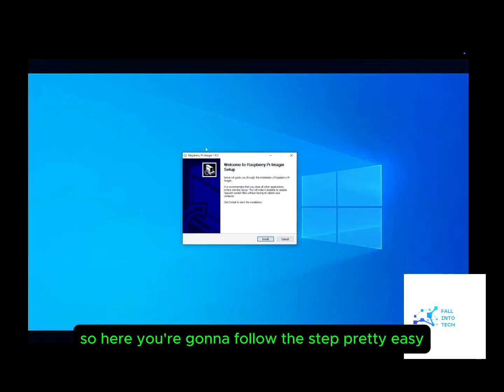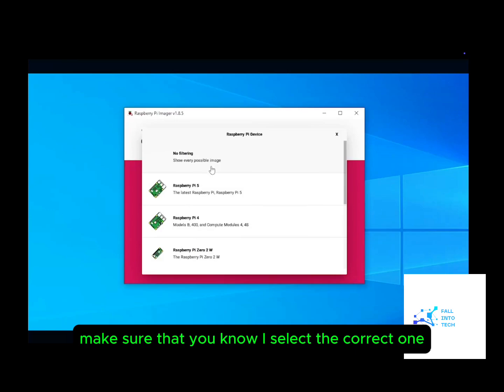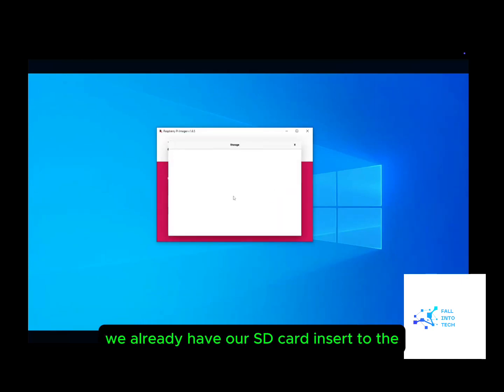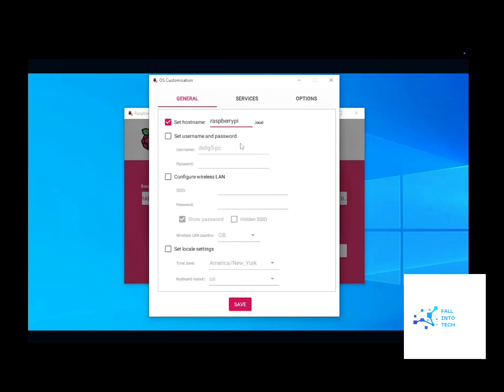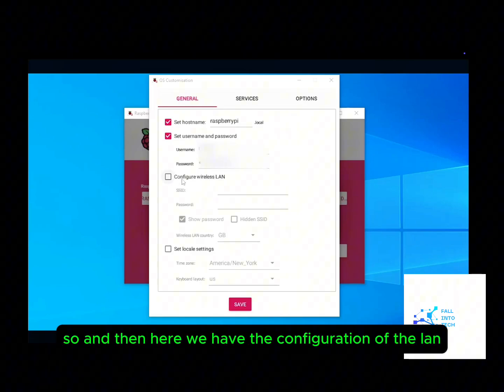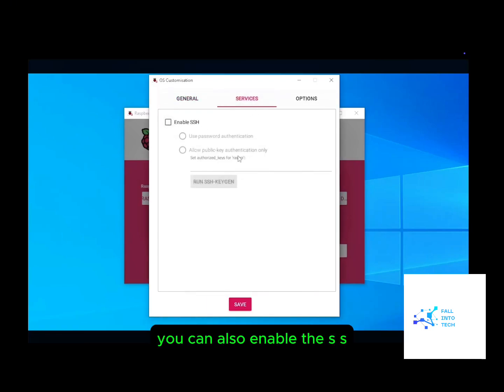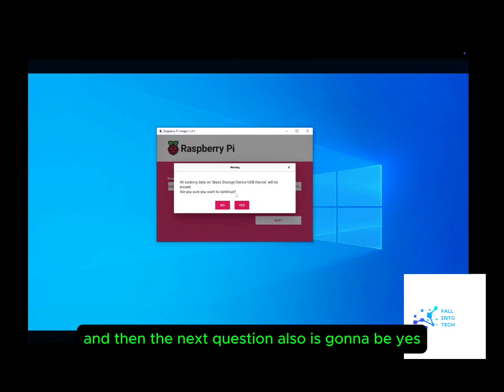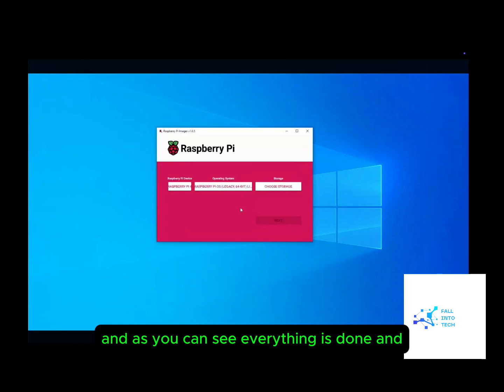3 Essential Tools Every Raspberry Pi User Needs to Get Started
3 Essential Tools Every Raspberry Pi User Needs to Get Started
Are you new to Raspberry Pi and wondering how to get started? In this video, we’ll show you the 3 essential tools every Raspberry Pi user needs to hit the ground running! Whether you’re setting up your first project or looking to optimize your workflow, these tools will make your Raspberry Pi experience smoother and more enjoyable.

In this video, you’ll learn about:
1️⃣ The best software for managing your Pi
2️⃣ Must-have accessories for seamless operation
3️⃣ Troubleshooting tools to keep things running smoothly

Ready to bring your Raspberry Pi to life? In this video, I walk you through the entire process of downloading and installing the Raspberry Pi OS onto a microSD card. Whether you're setting up your first home lab or experimenting with a new project, this guide covers everything you need—from downloading the Raspberry Pi Imager to configuring settings for SSH, WiFi, and more. Watch now and take the first step toward unlocking the potential of your Raspberry Pi!